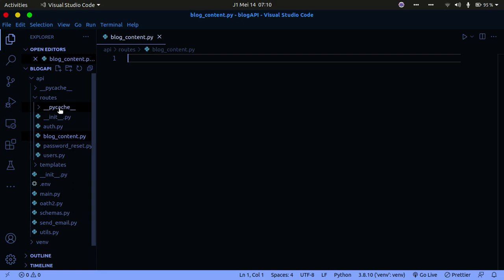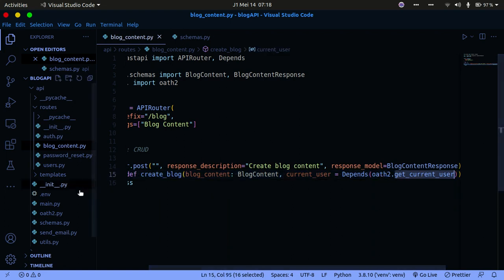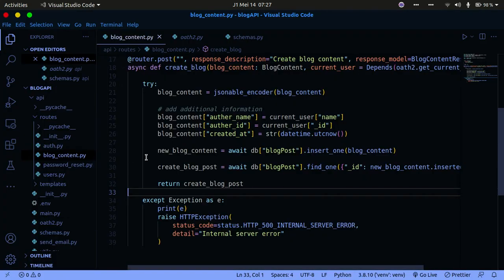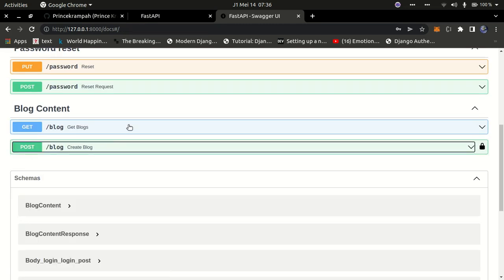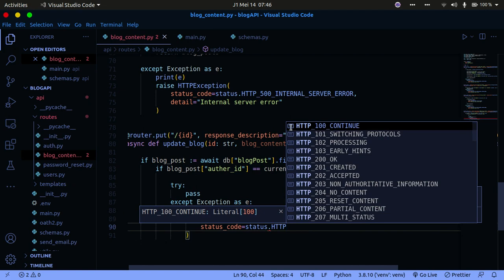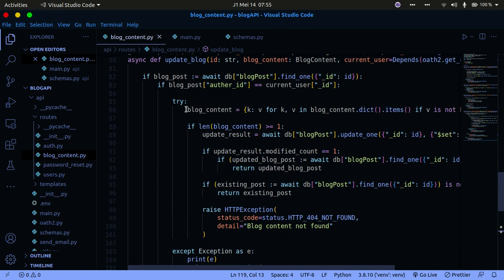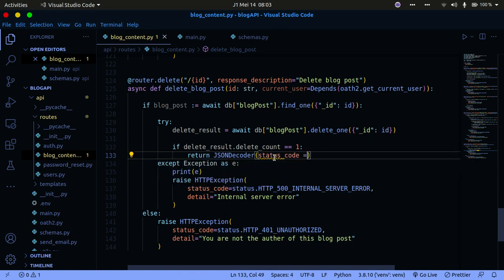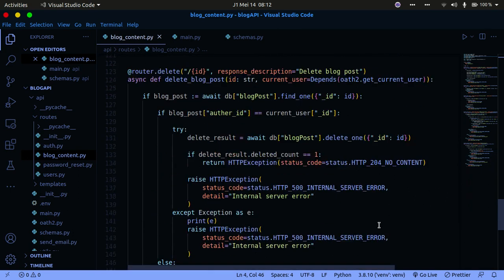Python API Development With FastAPI - Comprehensive Course for Beginners P-6 Blog CRUD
FastAPI is the fastest Python Web Framework for building backend services and APIs in Python. In this series we'll go over how to build simple CRUD APIs using Python, MongoDB database and learn to perform CI/CD using github actions and Heroku. Let's learn fastAPI by creating a full API for crud of blog with user authentication, sending registration email and password reset emails.

FastAPI is using Pydantic library for types and starlette framework under the hood. FastAPI also provide amazing support for swagger API docs without us requiring to do any work to get it.

- Pydantic
- FastAPI
- Motor
- MongoDB
- FastAPI-mail
- Heroku
- Github actions
- Deployment
- CI/CD
- Docker
- Docker container